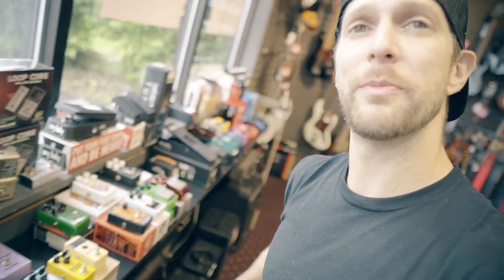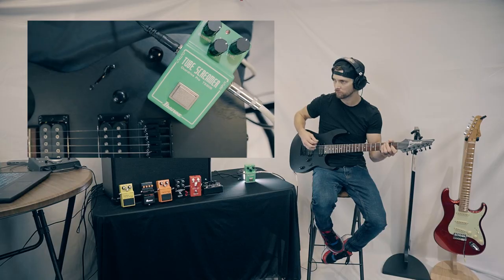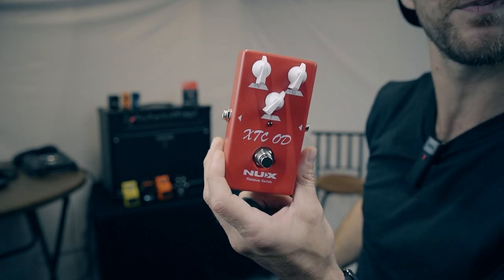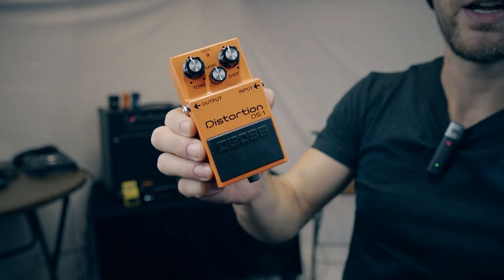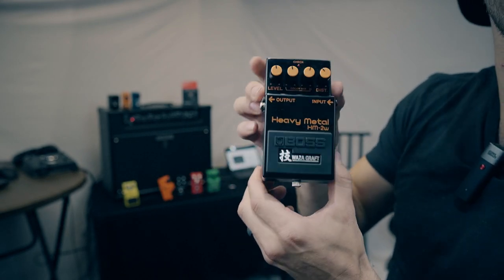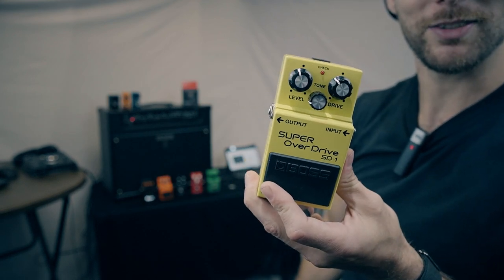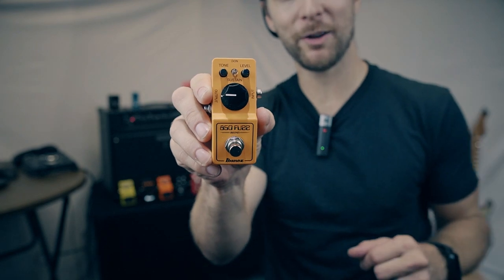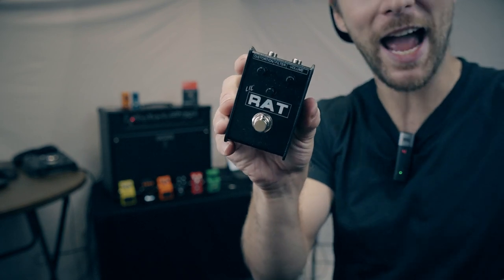Ten Overdrive / Distortion Pedal Demos with Humbuckers and Single Coils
10 Overdrive and Distortion Pedals in one video!

02:53 - MXR Boost/Overdrive

06:52 - Ibanez Tubescreamer TS808

10:54 - NUX XTC OD

15:45 - NUX Recto Distortion

19:57 - Boss DS-1

24:17 - Boss HM-2w

29:14 – Boss SD-1

33:43 – MXR Timmy

38:13 – Ibanez 850 Fuzz Mini

43:17 – Lil’ Rat